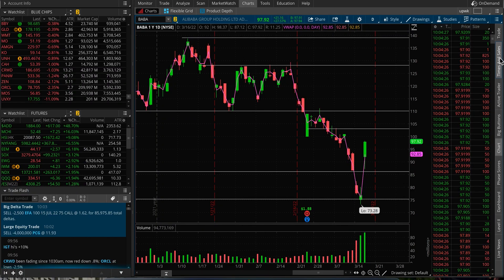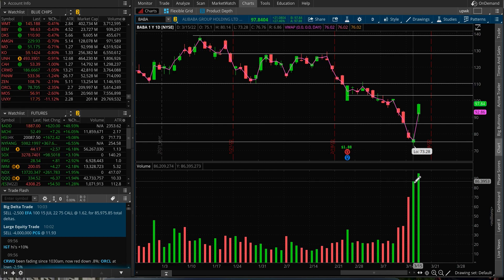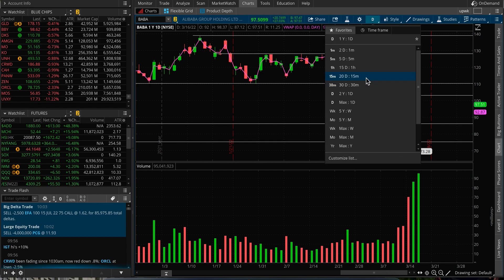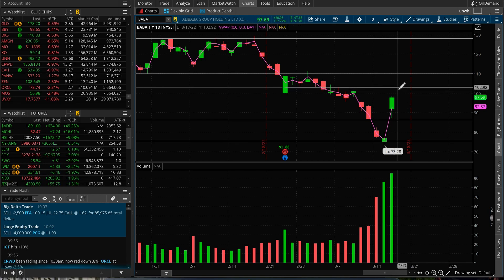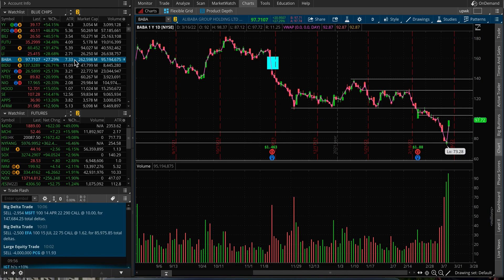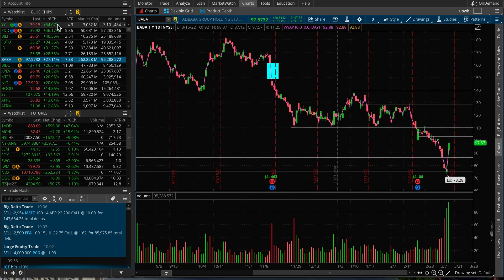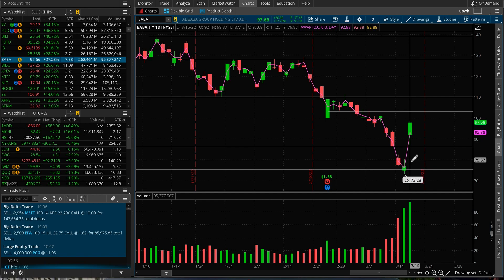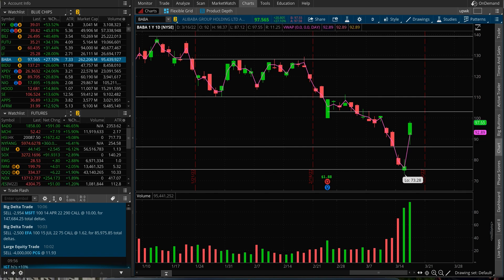Alibaba BABA Stock Analysis, Relief Bounce, What's Next?!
Alibaba BABA Stock Analysis, Price Prediction!
► Robinhood (we'll both get a free stock 🤝 when you sign up)